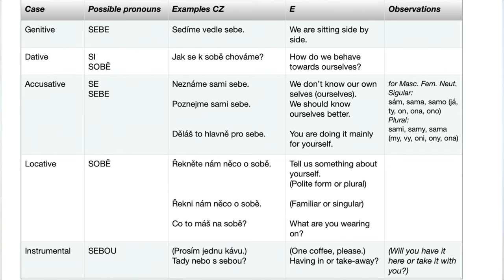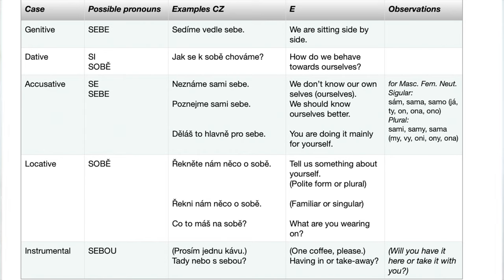Czech reflexive verbs part II. (intermediate level 🩵)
Krásné studentky a neméně krásní studenti,
This lesson resumes and develops the 1st part of Czech reflexive verbs. If you didn't watch the part I. yet, you can do so right here:

You will learn:
1. when to use the short and when the full form of reflexive pronouns
2. how declensions affect the aspect of the full form and
3. examples of declined reflexive pronouns in genitive, dative, accusative, locative and instrumental cases.

Fjallsippa - Strom
Fire Light - The Golden Peas
Glittertind - Strom